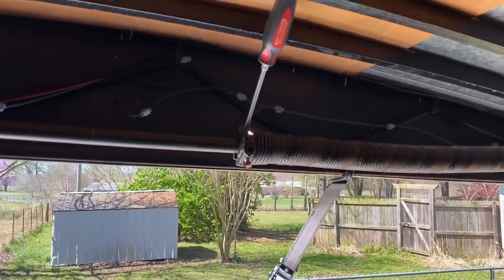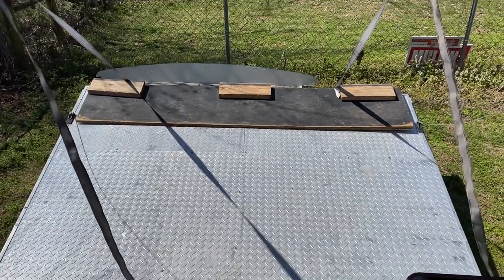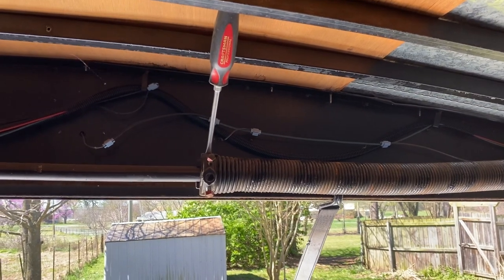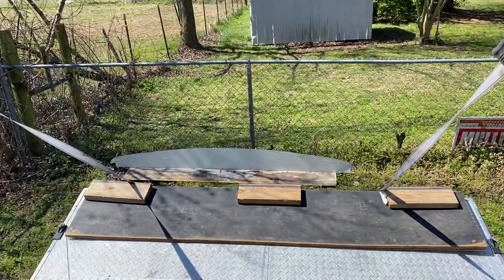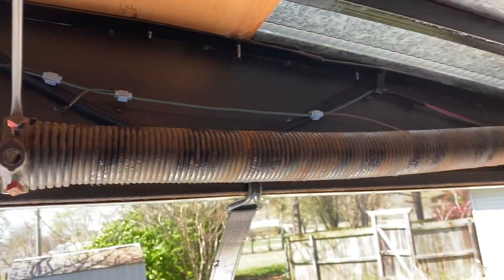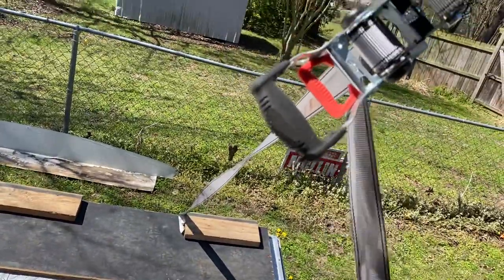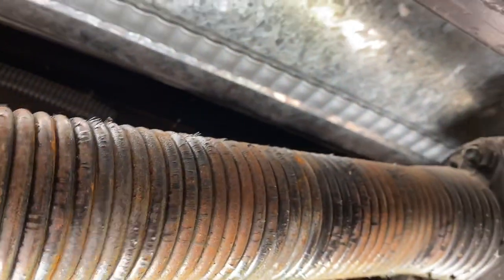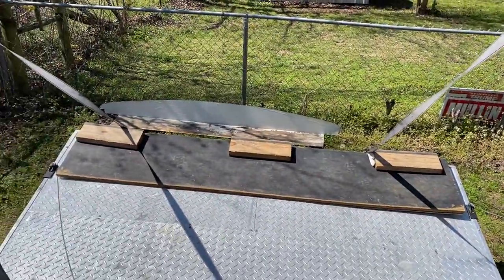Trailer door spring adjust